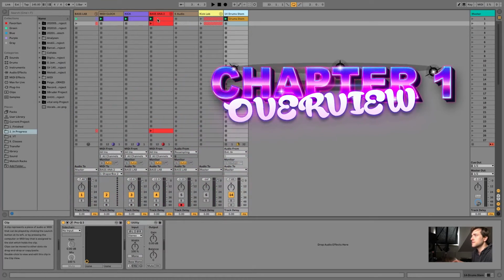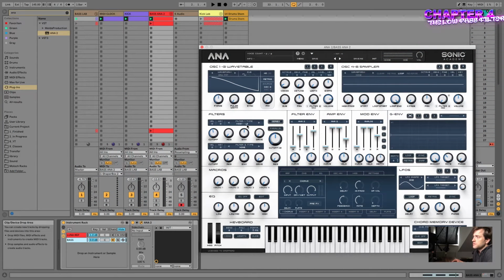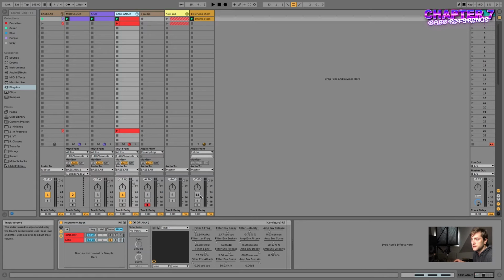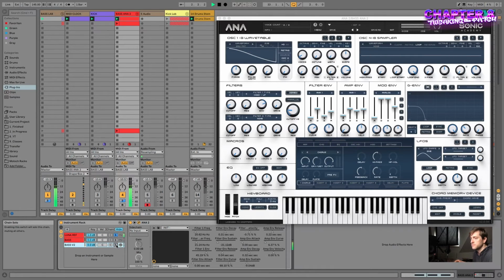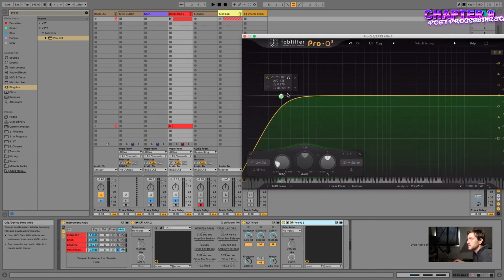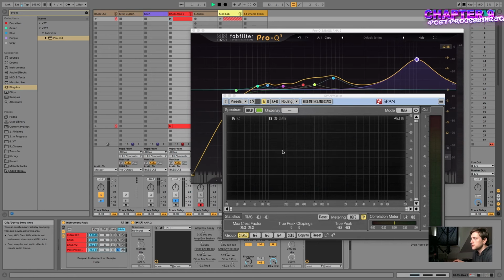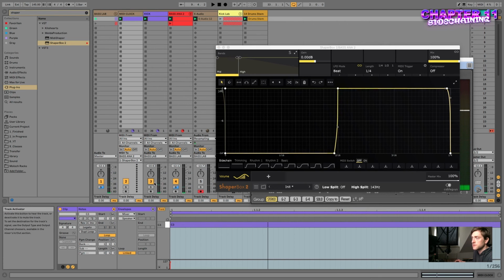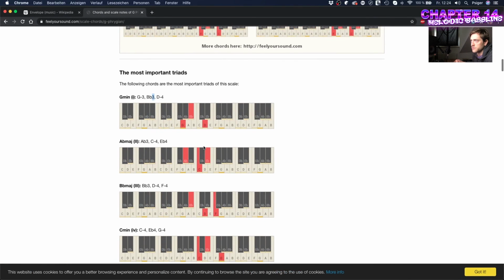Psytrance Bass in Ana2 - Psytrance Tutorial Ableton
In this tutorial, I show, how to create a bass patch in ANA2. I will explain it in a way, that you can create your bass with any VST. In the last part of the video, we will EQ, and compress the bass to achieve a better flow with the kick and more powerful bass.

Intro: (0:00)
Overview: (0:34)
Midi Lenght and Velocity: (1:14)
Bass Patch Basics: (3:42)
Low Pass Filter: (6:55)
ADSR Envelope: (8:46)
Bass Params: (10:52)
Bass Reference: (12:53)
Tweaking the Patch: (15:16)
Post Processing EQ: (24:12)
Post Processing Compressor: (33:30)
Side Chaining: (36:25)
Resampling & Cleaning the Bass: (40:00)
Timing: (41:10)
Melodic Basslines: (43:34)
Outro: (46:12)